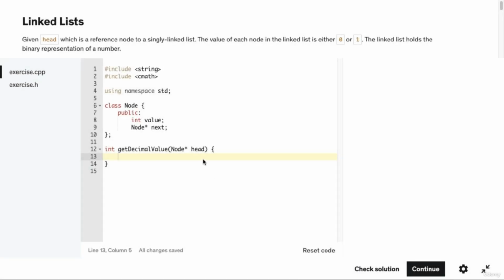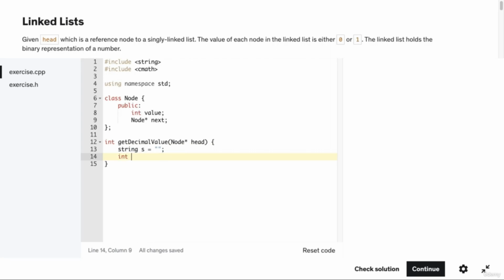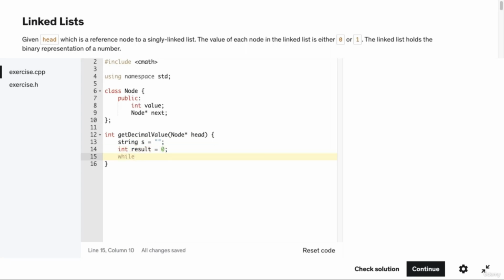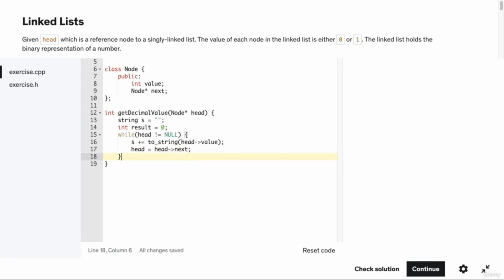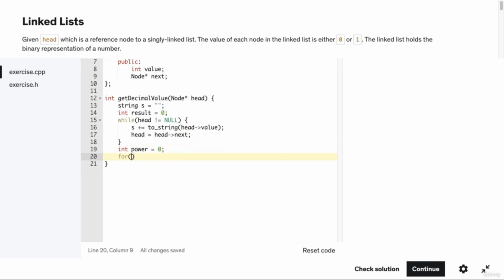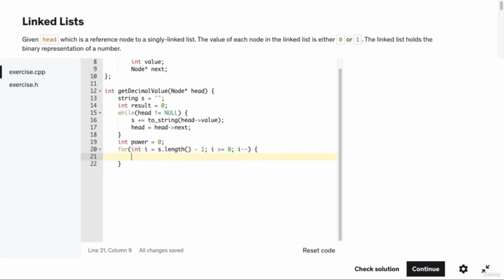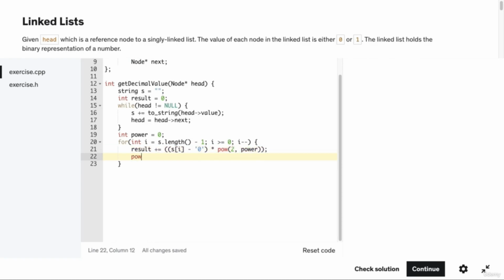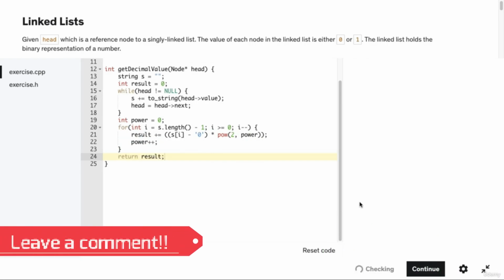Answer and Explanation to Coding Exercise in C++ | C++ Tutorial for Beginners #67